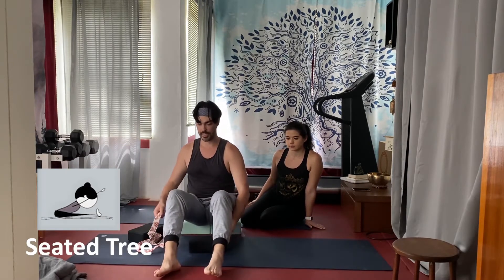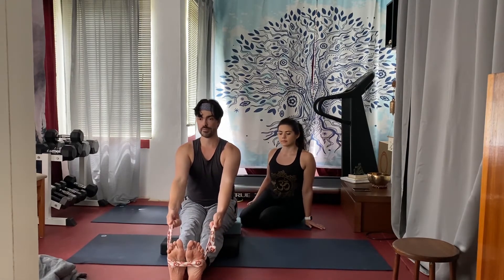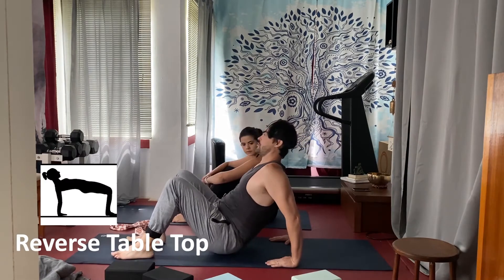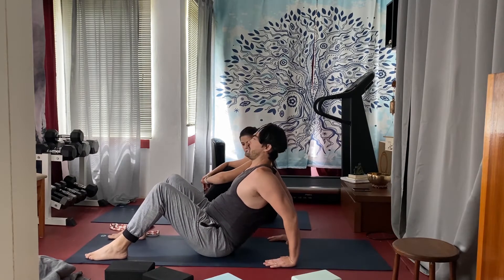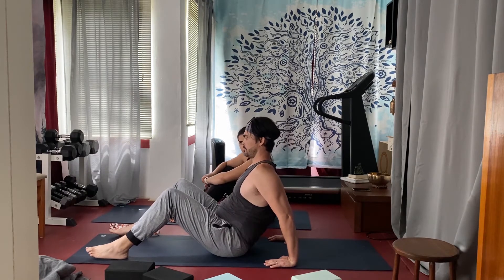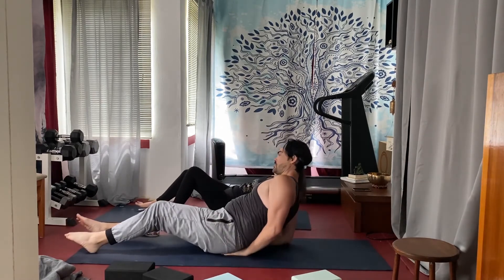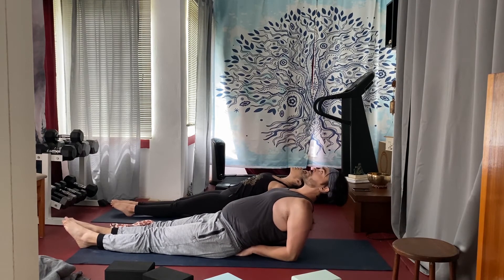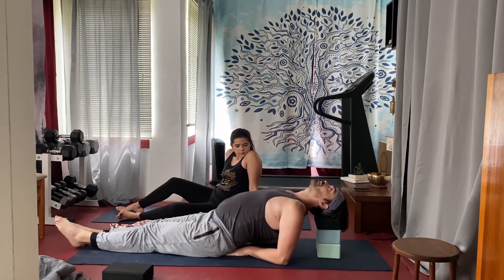Journey Into Power - Mods, Blocks and Props - Release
These sequences are based off of Baron Baptiste's Journey Into Power.

Logan and Sarah break down each pose for beginners or folks with physical limitations. Yoga can be for EVERYONE!

Keep in mind: This is what works for US. There are countless modifications to these poses, but we wanted to share a few of our favorites.

Once you feel comfortable, try piecing the entire sequence together and feel the benefits of starting slow... and working your way up :)